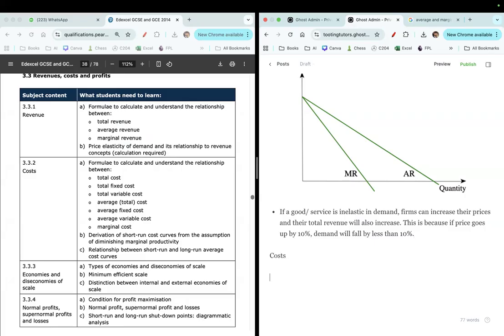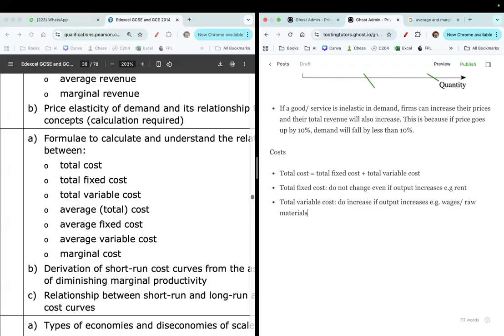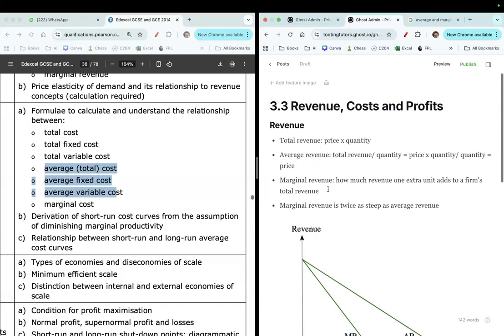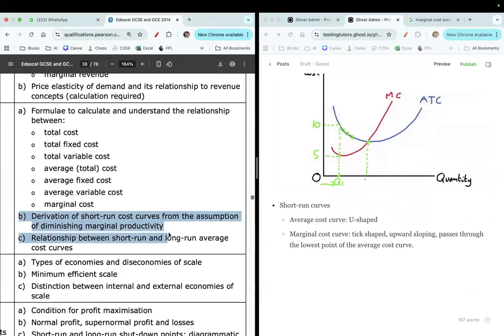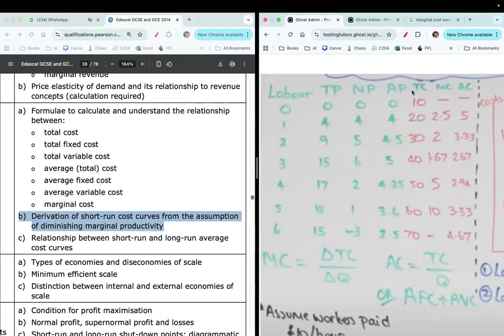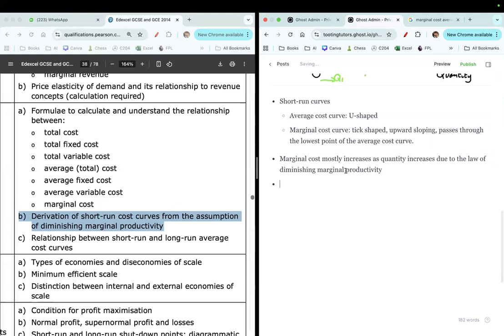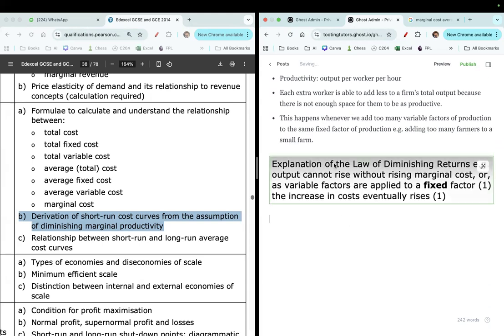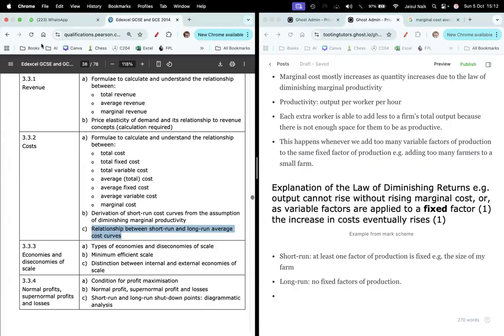Costs | Edexcel A-Level Economics | 3.3.2